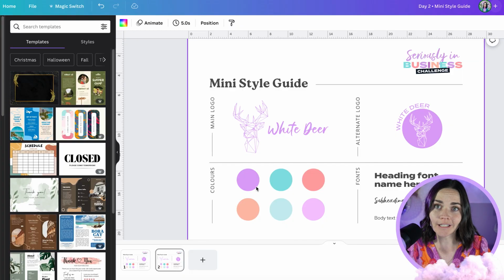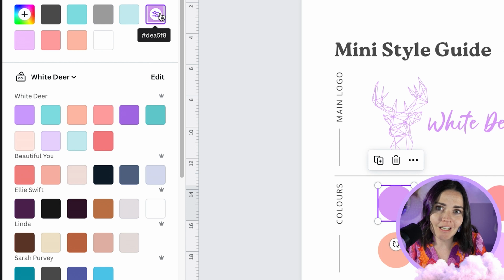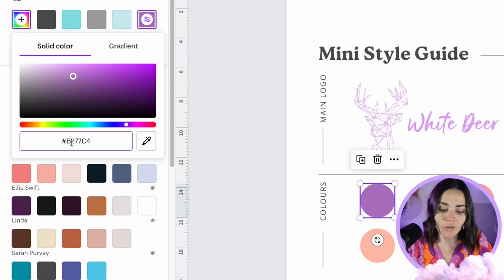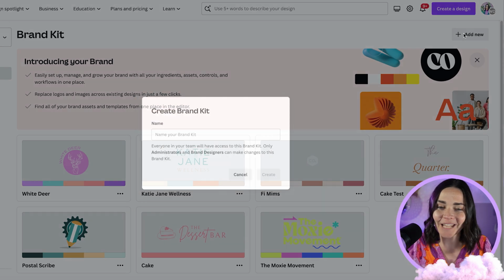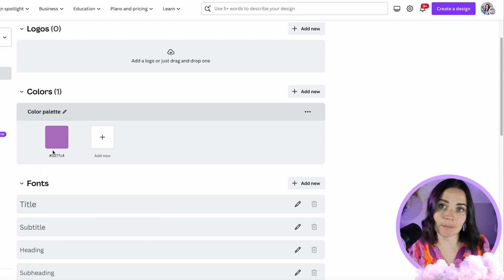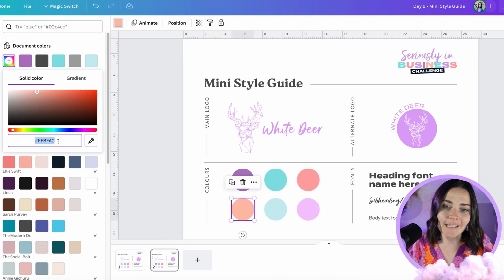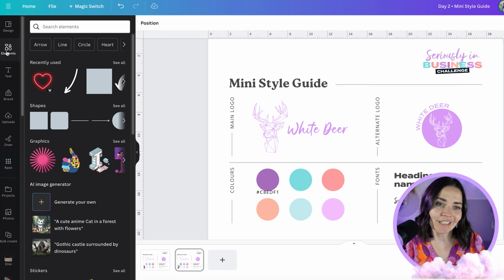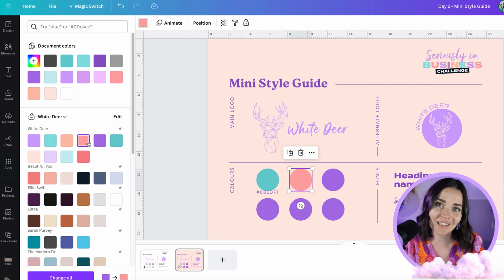CANVA TUTORIAL: Learn how to add your business colours into your Canva brand kit using hex codes.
Let's learn how to add your exact business colours into your Canva brand kit using hex codes.

TIMESTAMPS:
00:00 - Intro and Quick Overview
00:26 - Opening Your Canva Design
01:02 - Finding the Hex Code
01:40 - Copying the Hex Code
02:00 - Accessing Canva Brand Kit
02:30 - Adding a New Brand
03:10 - Pasting Hex Code in Brand Kit
04:00 - Multiple Colors and Variations
04:40 - Sharing Hex Codes with Others
05:10 - Using Colors from Brand Kit
06:00 - Applying Colors to Design
06:30 - Conclusion and More Resources

1. Online course 💻 I can teach you how to create your own epic brand and graphics (DIY style!) inside DIY Design My Biz You'll get my framework and bite-sized pracitcal lessons from everything from Canva, creating a logo and brand to tutorials on allll the graphics you'll need as a small business. You also get 12 months of Facebook group support and LIVE group coaching sessions.

2. High-touch coaching ✨ Done-WITH-you creative and design support for the scaling entrepreneur who’s ready to craft a high-demand brand—without the budget-busting cost of an in-house designer! The Co+Creation Design Club is a 6 month group program where me and my team will dive deep into your business and brand WITH you

3. Outsource your design 👩‍💻 My studio team can create your designs for you!